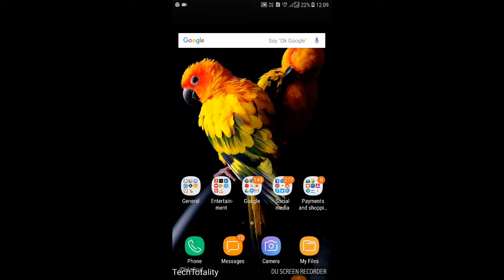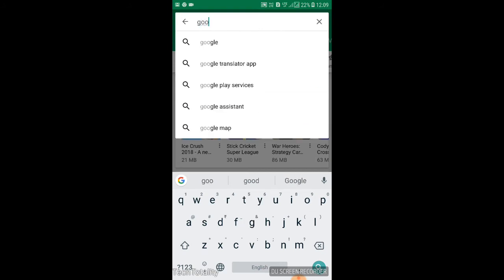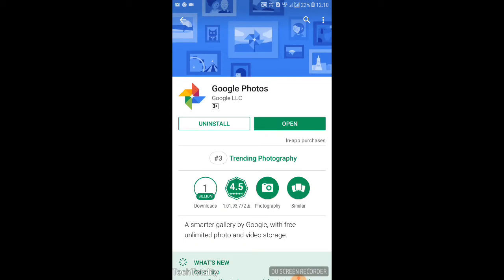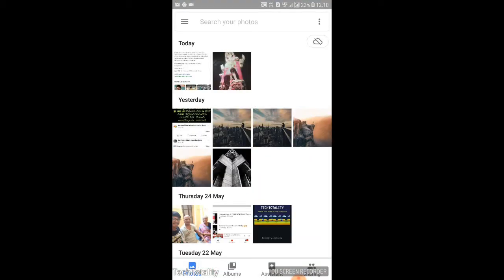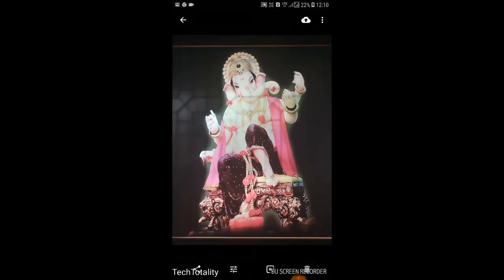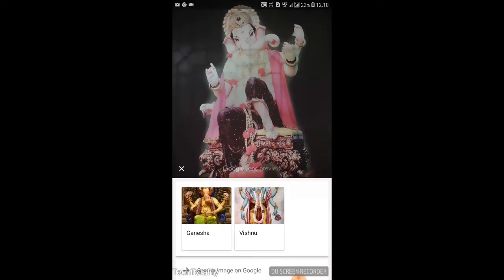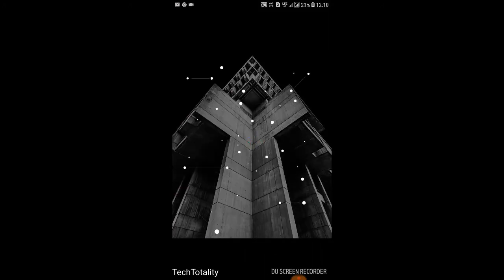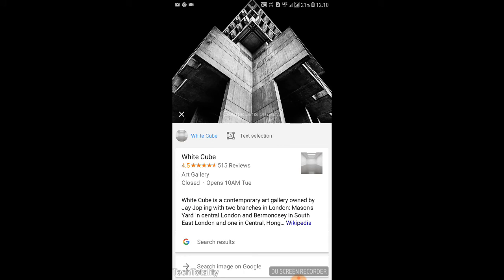Use Google Lens® on any Android device | TechTotality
Hey There,

In this video i will show you how to use Google Lens ® on any Android device (non-pixel).

And...